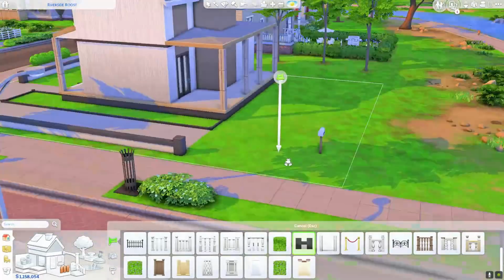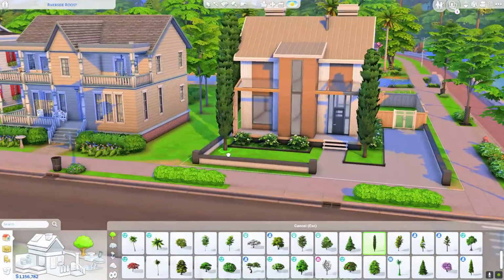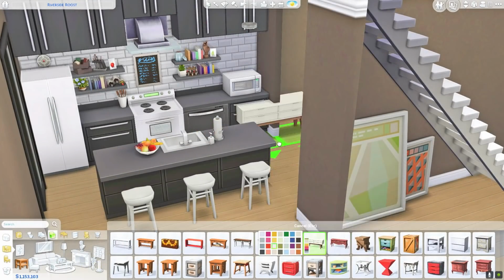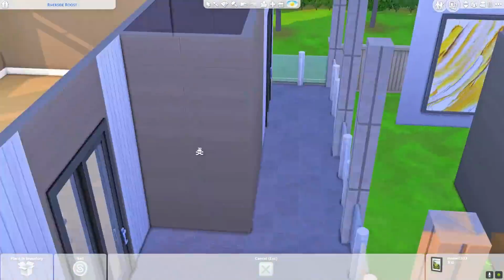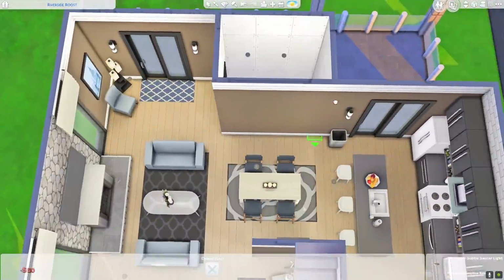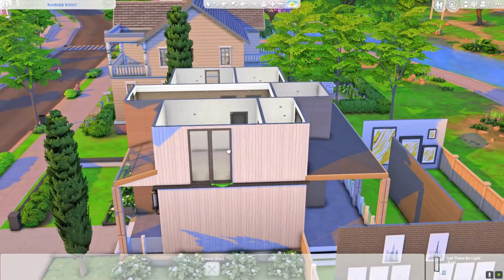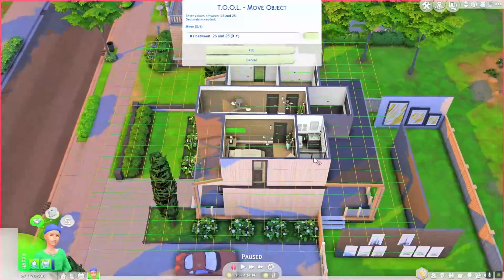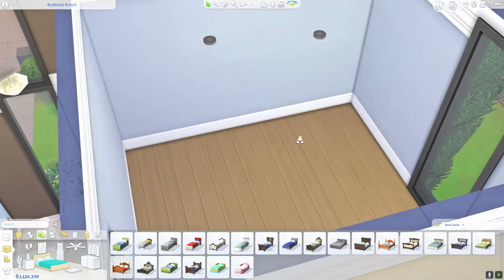Modern Base Game 🌿 // Sims 4 Speed Build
✨OPEN ME ✨

Intro 💓 0:00​​
Ambience 💓 0:10​​
First Floor 💓 0:20​
Second Floor 💓 9:16
Backyard 💓 14:42
Screenshots 💓 15:40​

Hey guys! I built a modern base game home for a family of three. Let me know what you think! 🤗💓.

WORLD: Willow Creek
LOT: Riverside Roost
SIZE: 30x20
PRICE: §94,907

CUSTOM PAINTINGS:
💓"Abstract Painting 1A" by FruitLoops40
💓"Painting 36" by mnewil103
💓"Painting 38" by mnewil103
💓"Paintings 107" by mnewil103
💓"numbers" by gamewizard 443